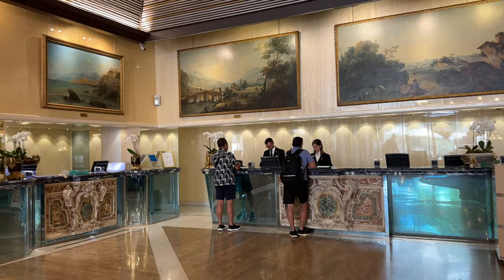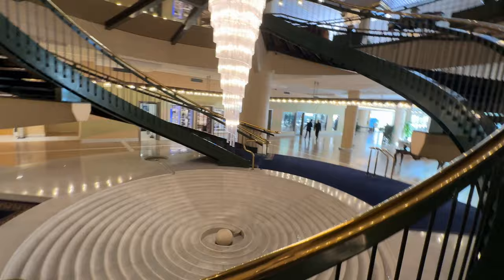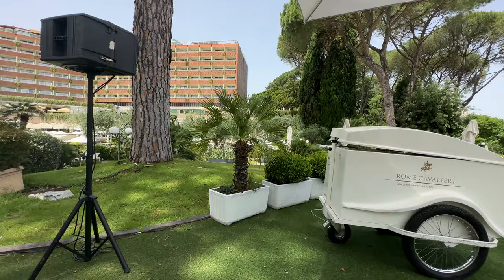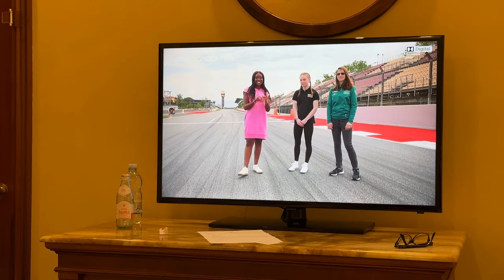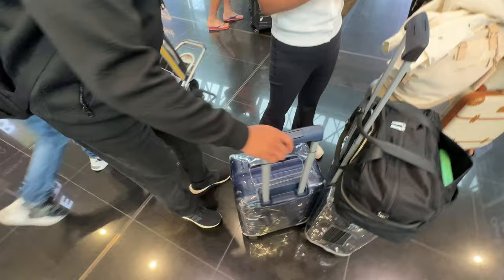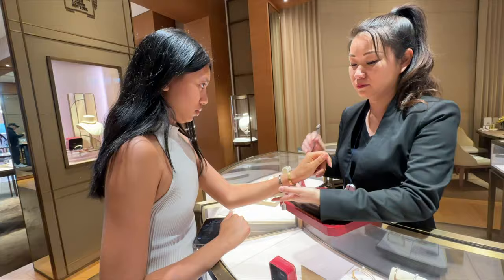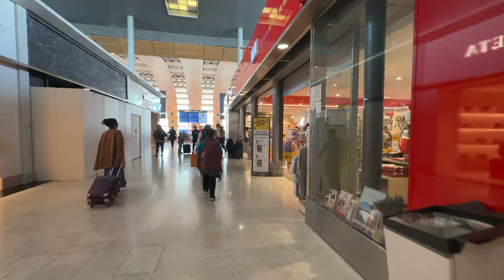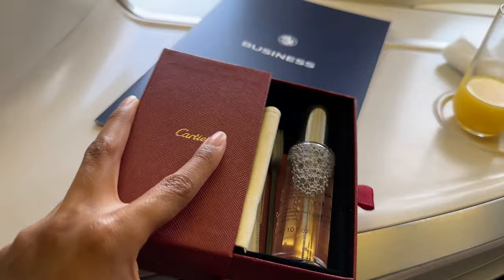EUROPE VLOG | Rome, shopping at CDG, flying home/VAT refund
Hi everyone and welcome to the last vlog in the European series. This video covers one more day in Rome staying at the Rome Cavalieri Waldorf Astoria Hotel and doing some luxury shopping at Cartier in CDG.

Though this is my last vlog for Europe, it is not my last Europe-related video!!